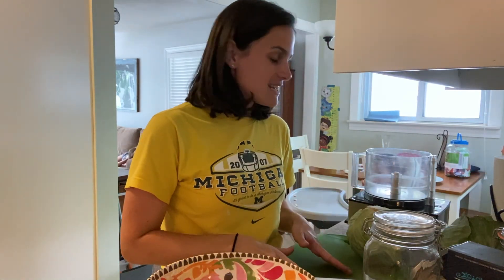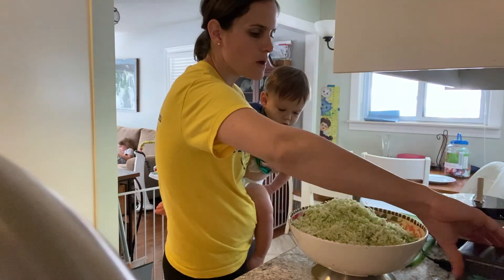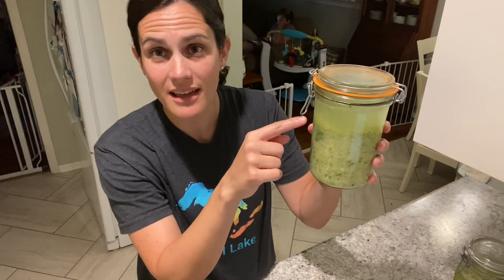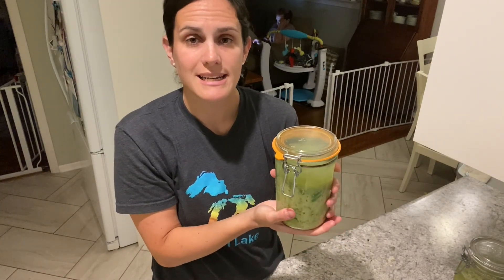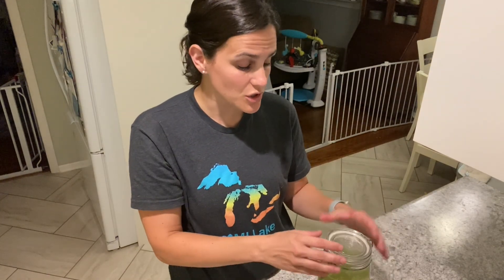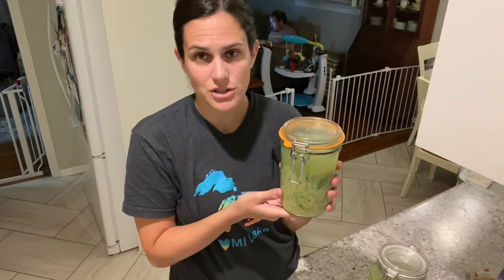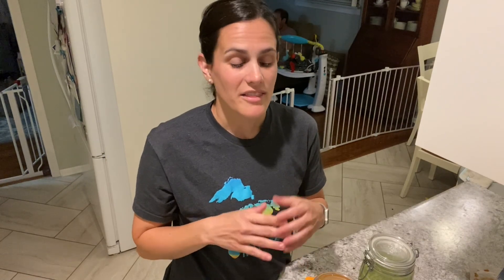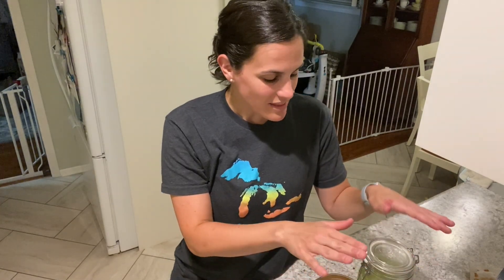How I make raw Sauerkraut at home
1 T. of raw sauerkraut can have more probiotic IU than an entire bottle of probiotic pills! And a heck-a-lot more diverse bunch of Lactic-Acid Bacteria (probiotic) strains!